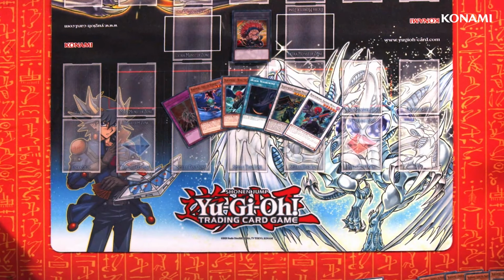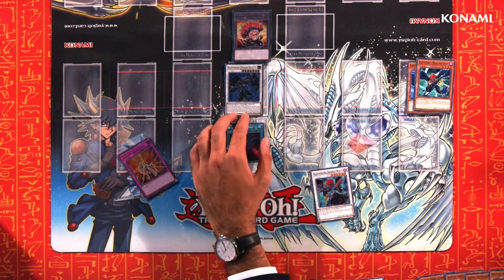Blackwings Return: The Breakdown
The iconic Blackwings strategy returns to the spotlight, celebrating the plays and moments that made the Deck a favourite for so many.

So tell us, Duelists, who are you taking down with your Blackwings?

Stay up to date on Yu-Gi-Oh! TCG and Yu-Gi-Oh!